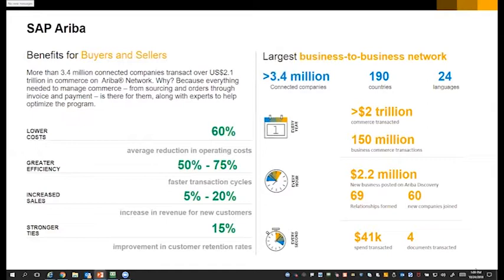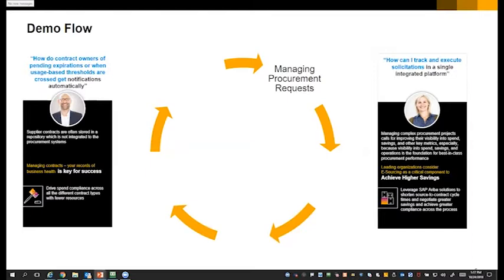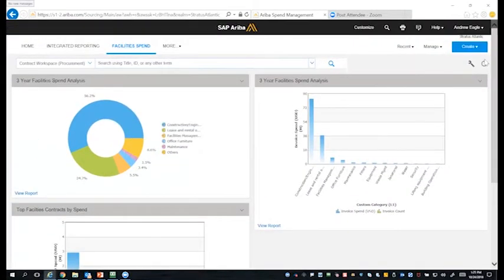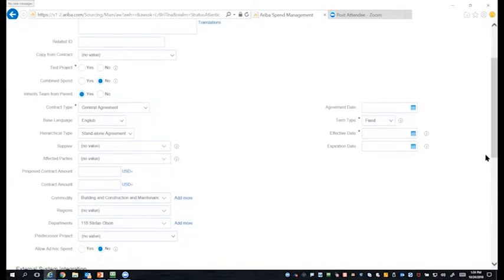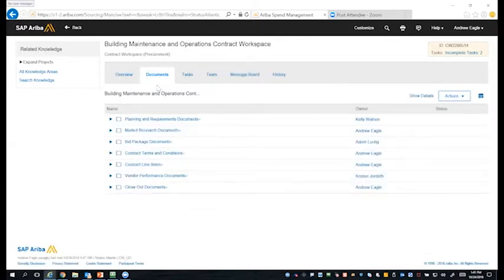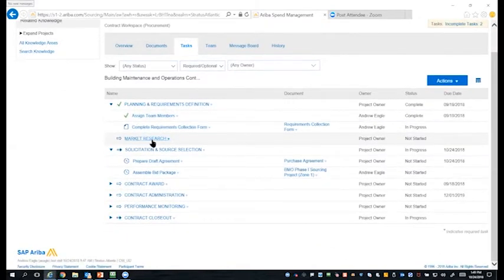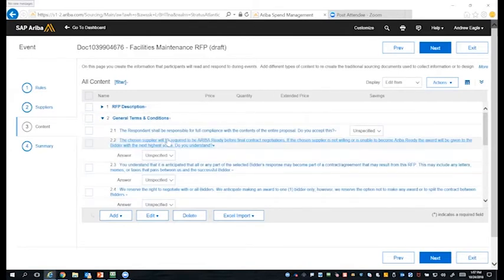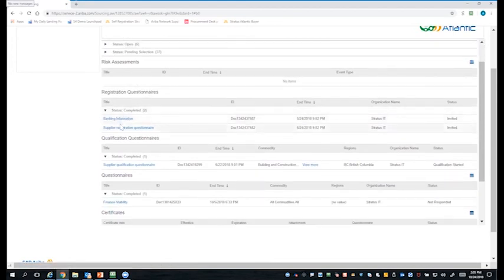Streamlining Contracting and Delivering Value through Procurement Technology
SAP Ariba showcases a case study on how eProcurement technologies are helping contracting organizations and workforce deliver more value, streamline contracting processes, and create competition.

For more great content from Public Spend Forum, visit us and check out a free, one-stop shop for finding top government contractors and performing your best market research ever!